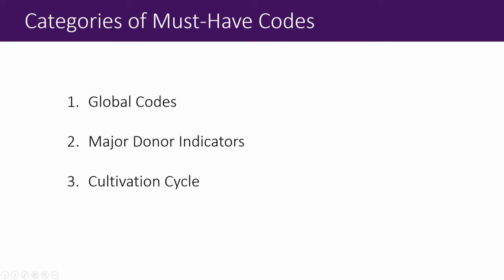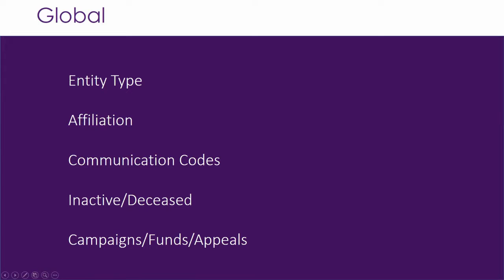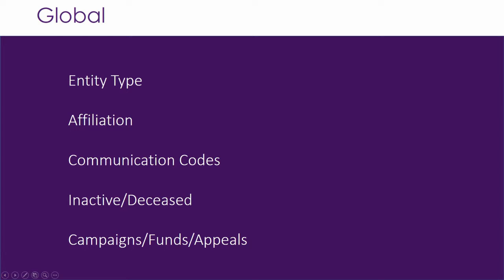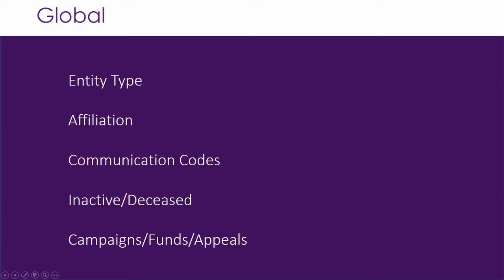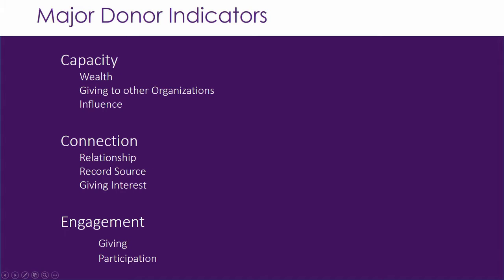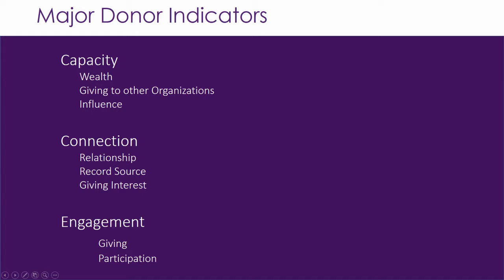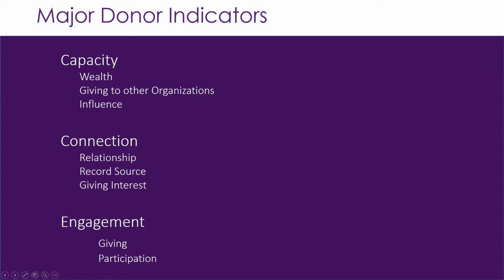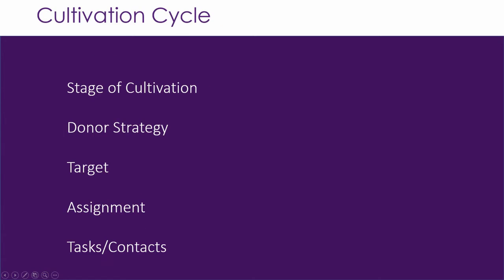The "Must Have" Major Gift Fields & Codes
Activating Major Gifts Functionality in Any Database.